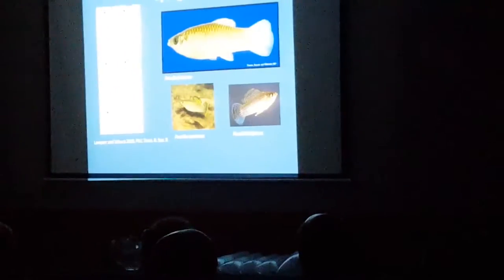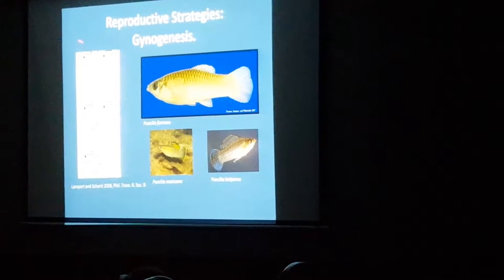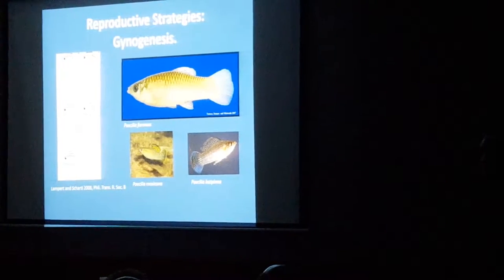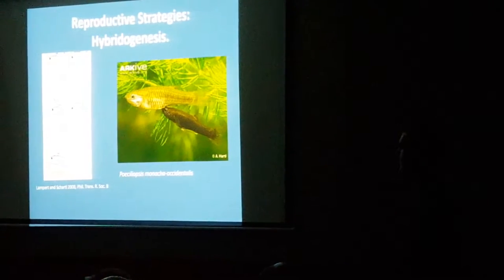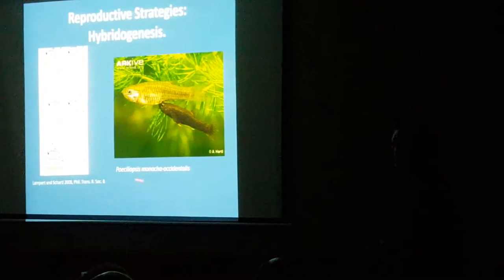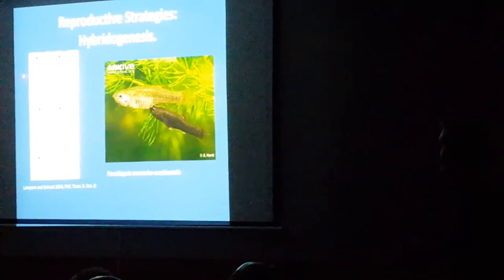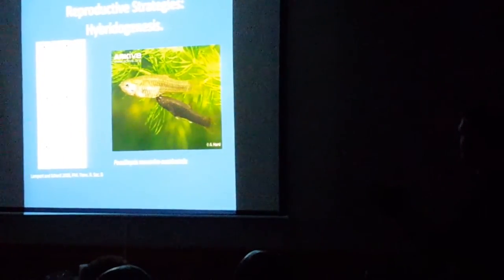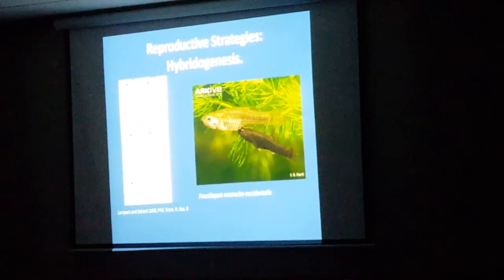Dan Powell's Talk on Xiphophorus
Dan opening up his talk on swordtails